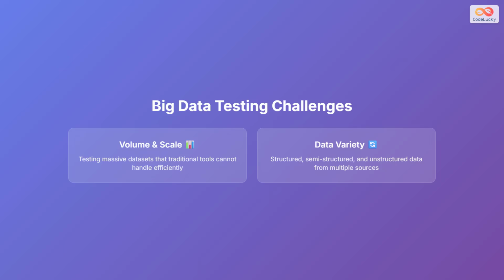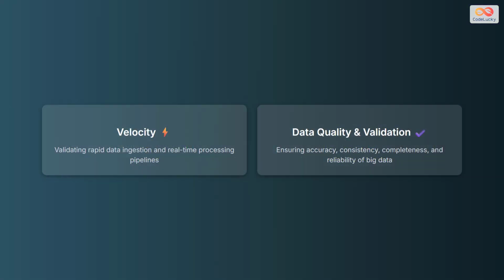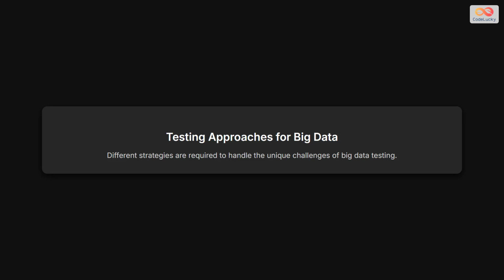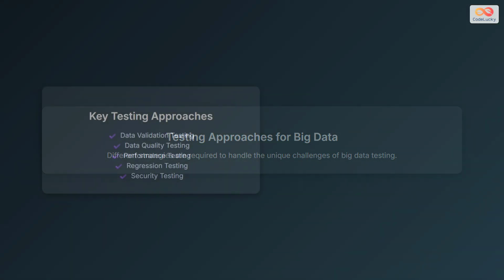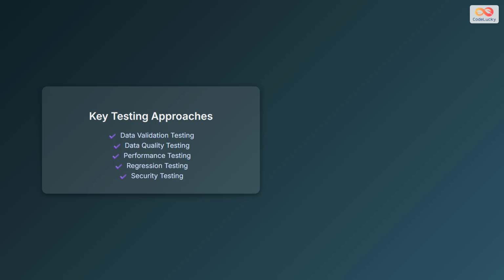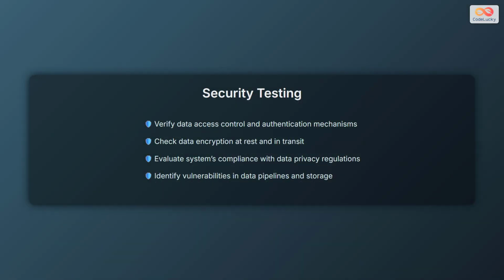Big Data Testing Strategies: A Beginner's Guide to Data Quality Validation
🚀 Ready to dive into the world of Big Data Testing? This video is your ultimate guide to understanding and implementing effective testing strategies for big data applications.

We'll break down the unique challenges posed by volume, variety, and velocity, and explore key testing approaches like Data Validation, Data Quality, Performance, Regression, and Security Testing. Whether you're a beginner or looking to enhance your skills, this tutorial provides actionable insights to ensure your big data is accurate, reliable, and secure. 🔒

Learn how to validate data across ingestion and processing stages, check schema conformity, and detect corrupt data entries. Discover the importance of security testing, including data access control and compliance with privacy regulations. By the end of this video, you'll have a solid foundation to tackle the complexities of big data testing and deliver high-quality results. ✅

Chapters:
00:00 - Big Data Testing Strategies
00:12 - Big Data Testing Challenges
00:37 - Big Data Testing Challenges Continued
01:03 - Testing Approaches Overview
01:18 - Big Data Testing Approaches
01:31 - Data Validation Testing
01:50 - Security Testing for Big Data
02:12 - Summary
02:28 - Outro